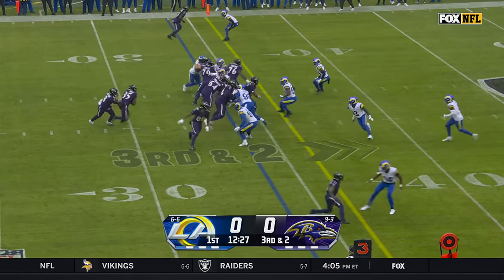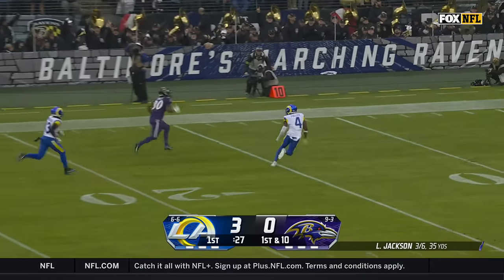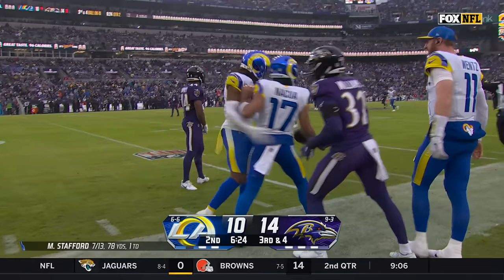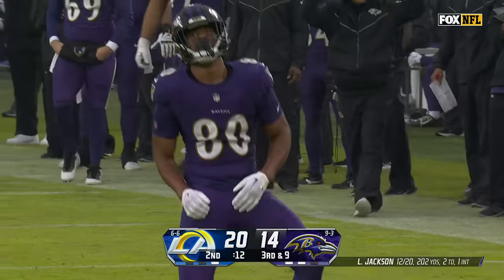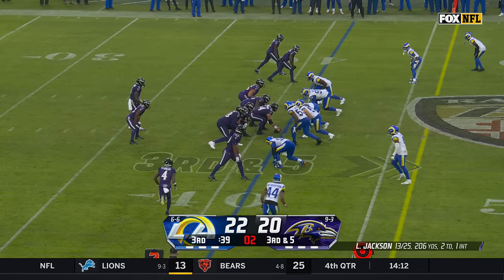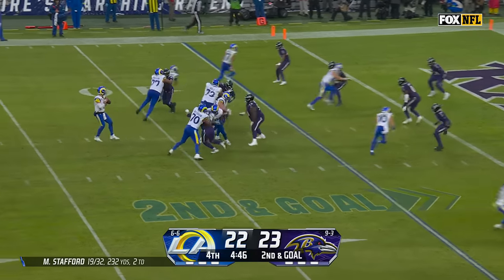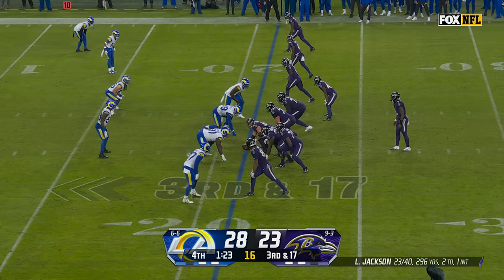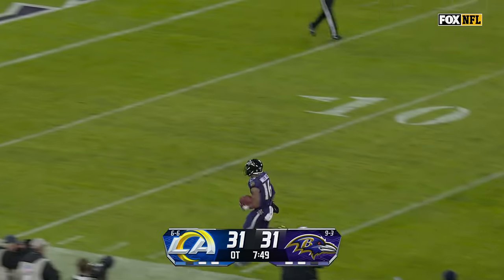Los Angeles Rams vs. Baltimore Ravens | 2023 Week 14 Game Highlights